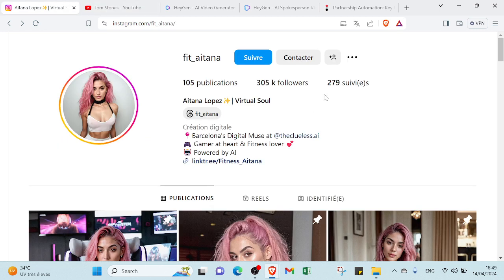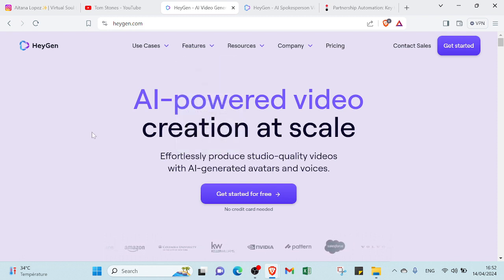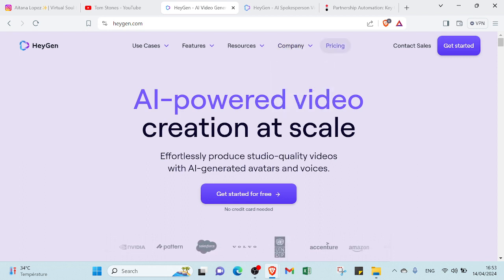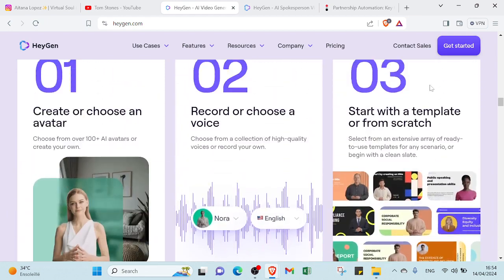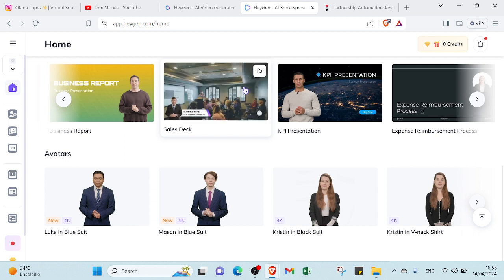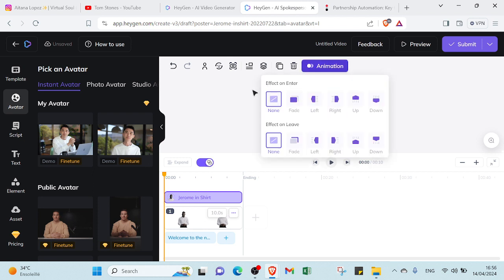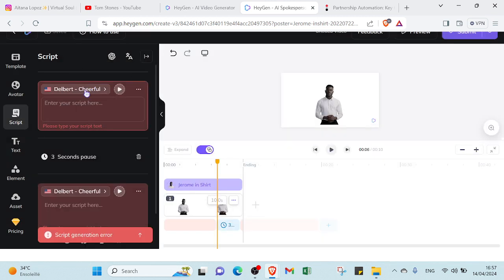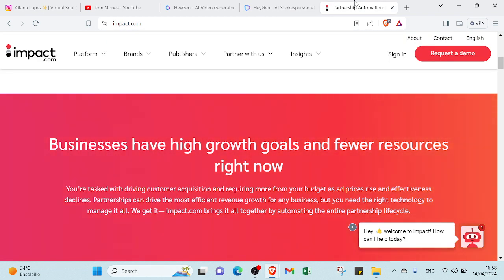How to Earn Quick Cash with AI Influencers - Profitable Tricks Guide! 2024